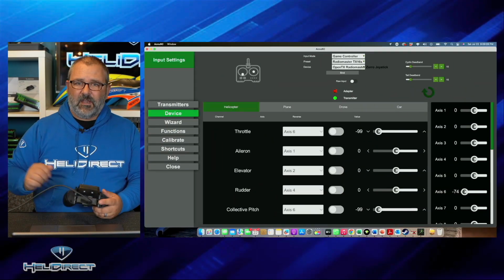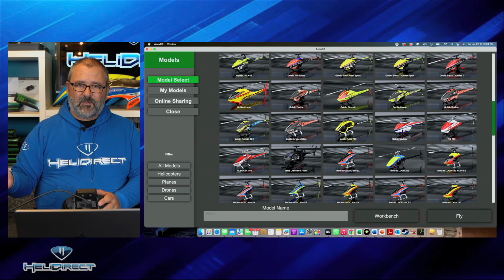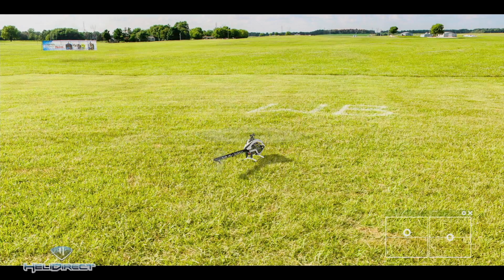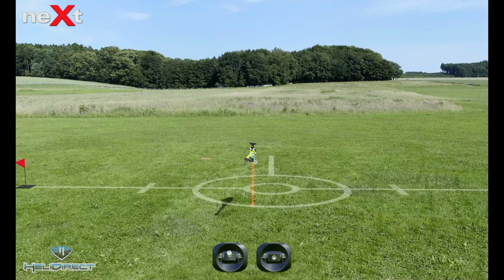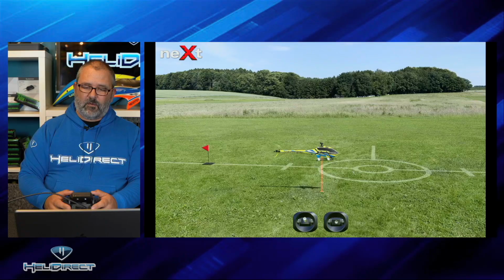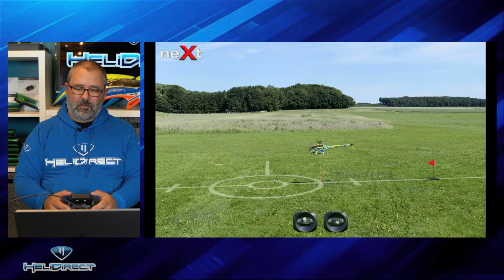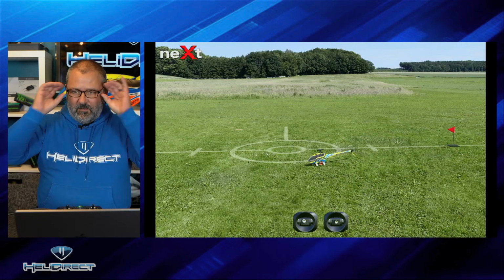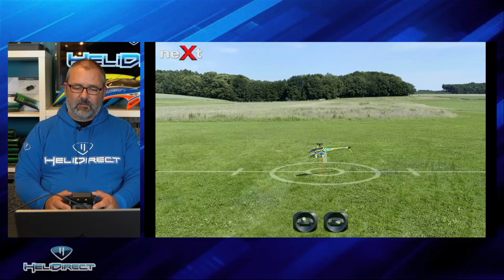"From Sim to Field!!", RC Helicopter Simulator Basics by Nick Wisdom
HD Team Pilot, Nick Wisdom, is back with another episode in the HeliDirect Beginner series.  Nick walks you through the process of setting up a radio control helicopter simulator and discusses how to configure your transmitter to work with one.  Then start practicing your 4 basic orientations to transition from the simulator to the real thing, or from "Sim to Field" as we like to call it!  If you've had questions about how simulators operate, and why you should start with one, this video is for you!